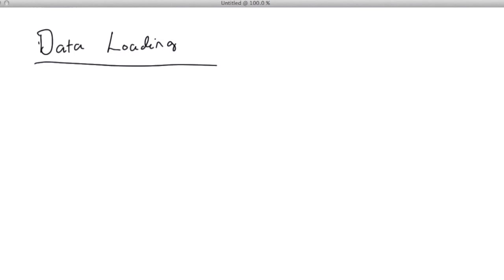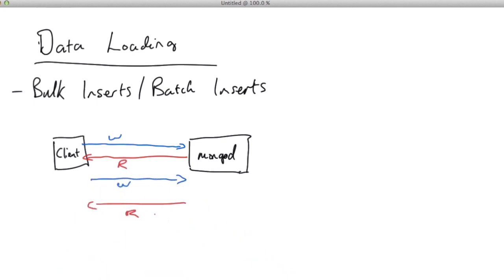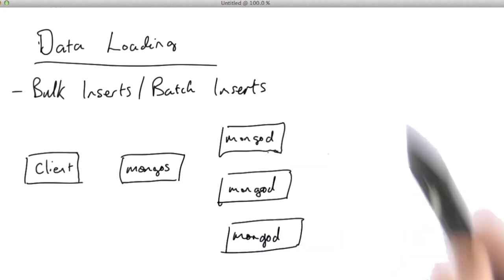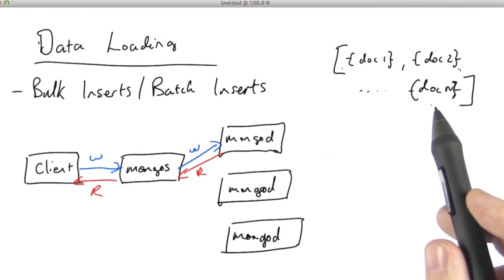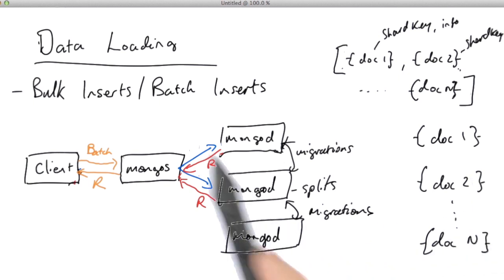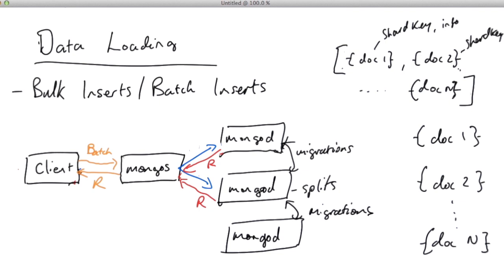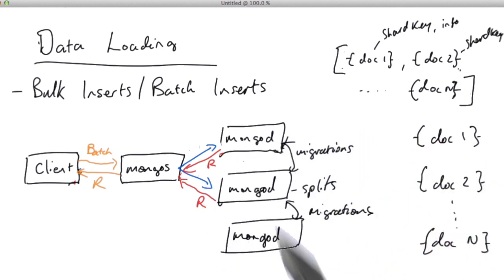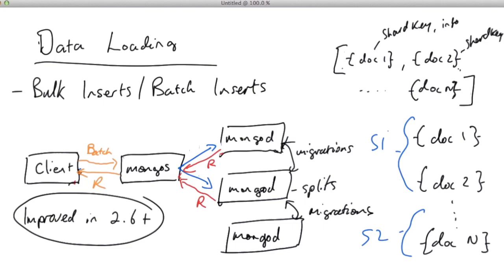4 0 data loading